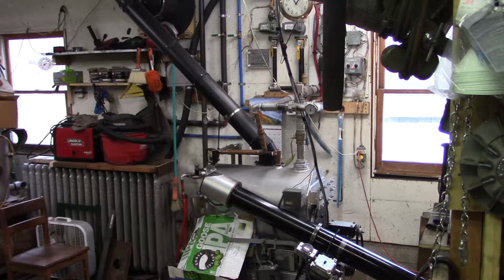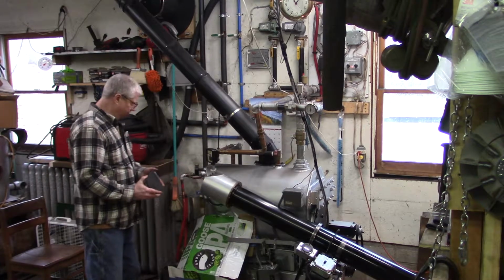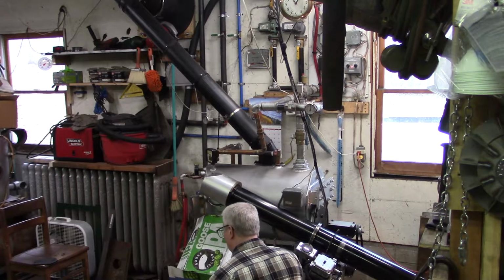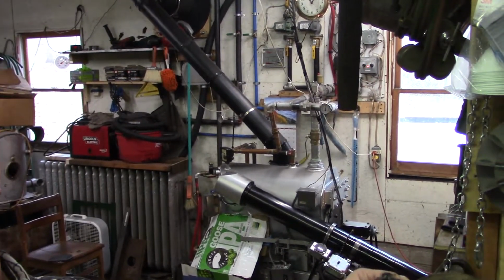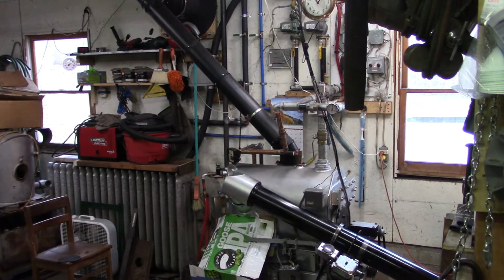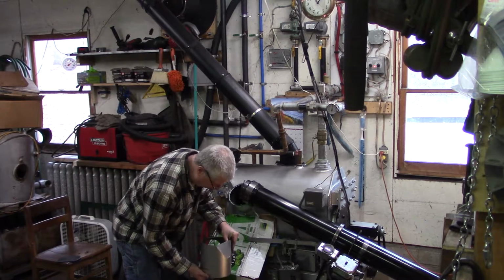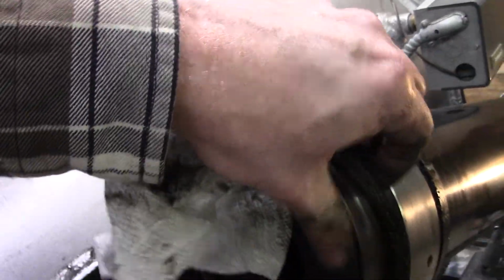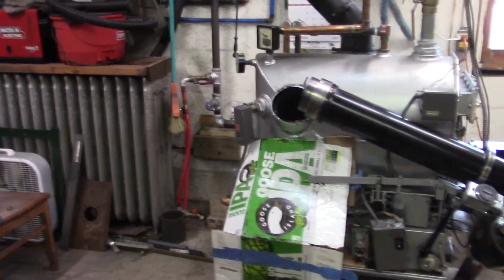1959 Axeman Anderson 130M Coal Stoker Boiler PT75 Auger Bearings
In this episode we change the auger roller bearings, transfer head brass bearing and packing ring.